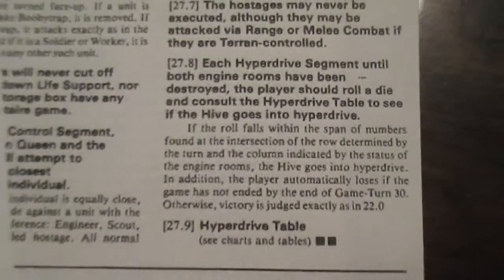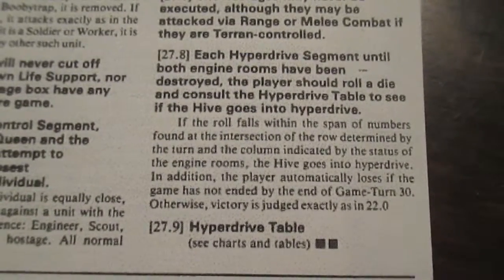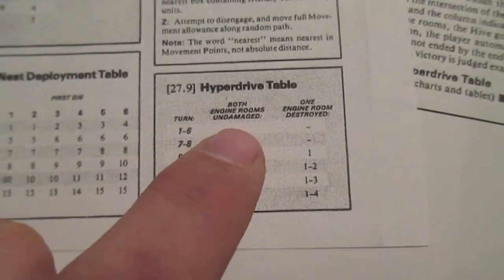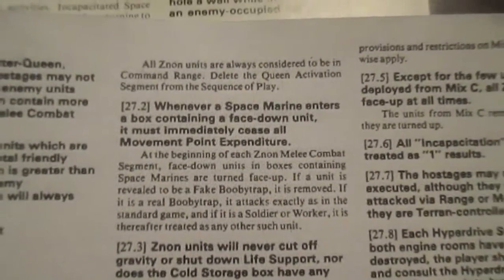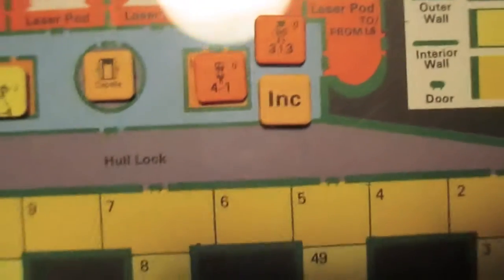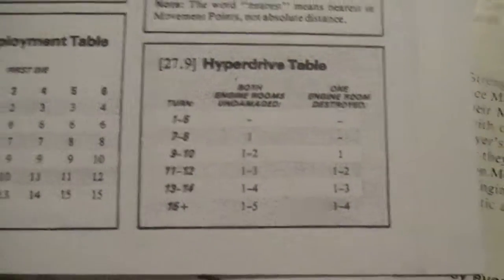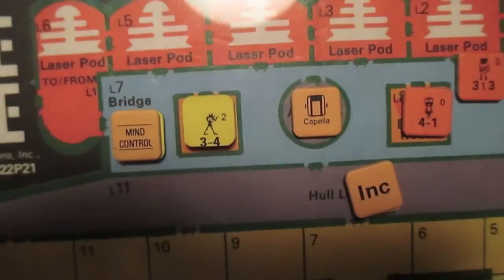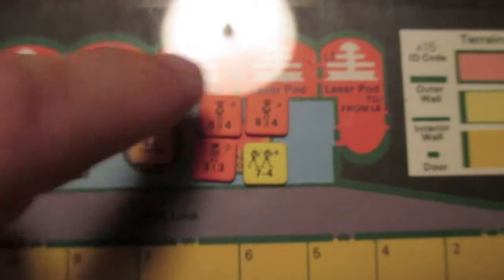[Rescue from the Hive] Game Play Extras